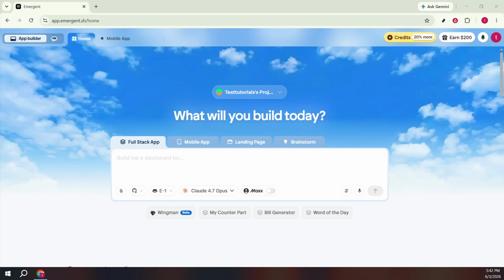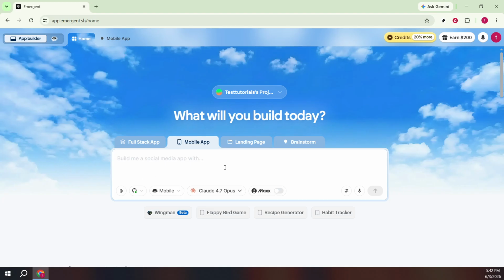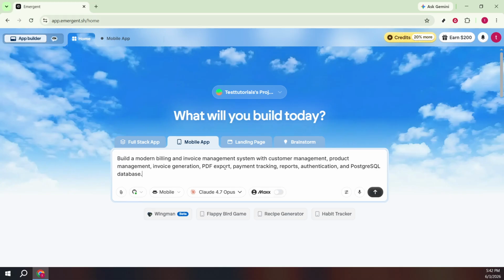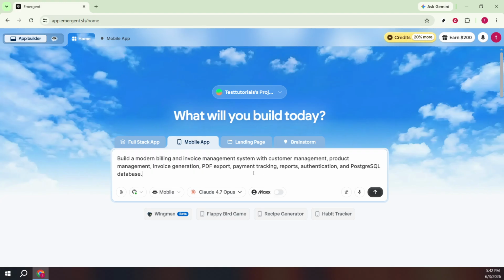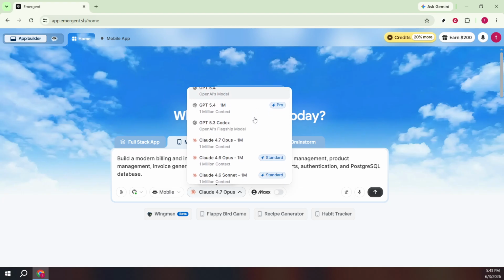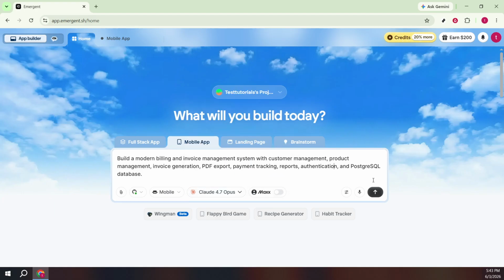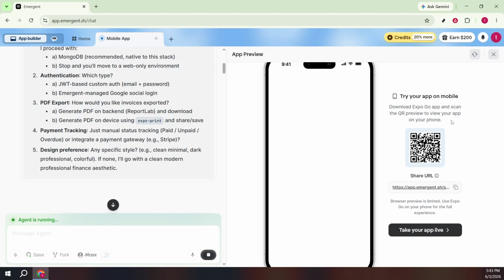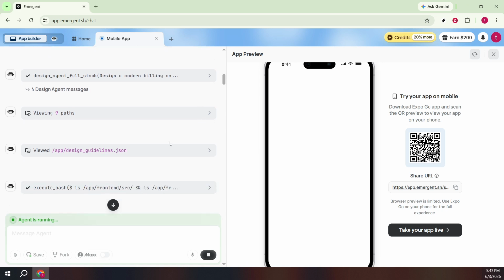How To Use Emergent AI To Build Billing App [2026 Guide]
How To Use Emergent AI To Build Billing App

In today's video, we cover How To Use Emergent AI To Build Billing App, Emergent AI Billing App Tutorial, Build Invoice And Billing System With Emergent AI, AI App Builder For Accounting Software, Emergent AI For Beginners, Create Billing Software Using AI Tools, Design Invoice Management App With Emergent AI, Build SaaS Billing App Using AI, Emergent AI Full Stack App Development Guide, Create Payment And Invoice System With AI, Emergent AI Workflow For Business Apps, AI Powered Billing Application Tutorial, Emergent AI Tutorial 2026, Build Finance And Invoicing App Using AI, Deploy Billing App Created With Emergent AI